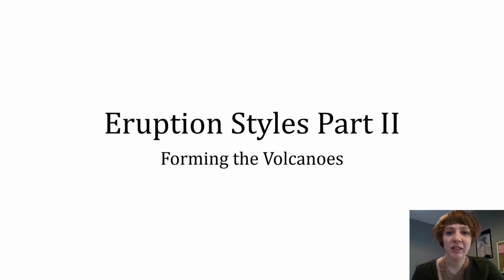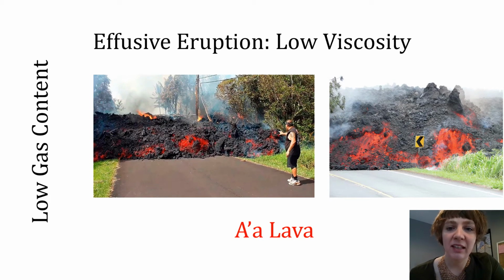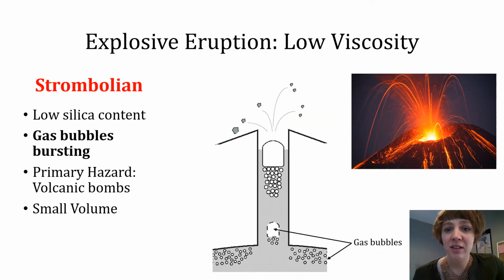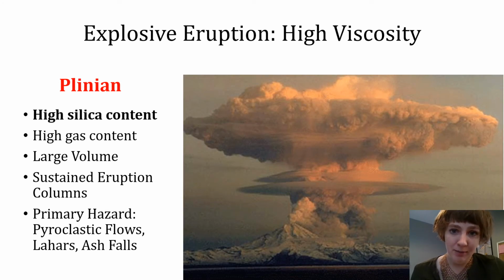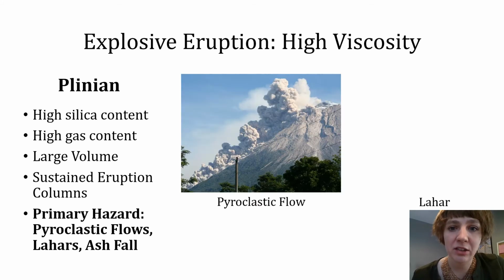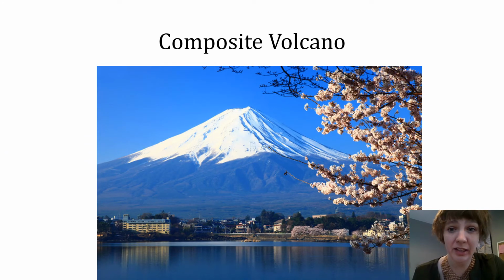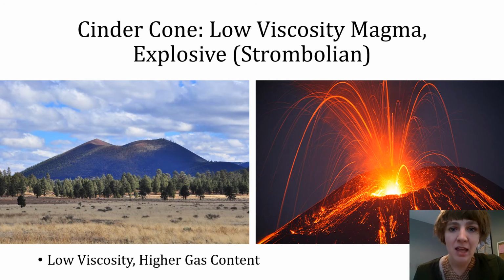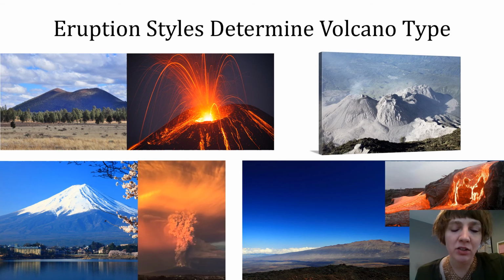Eruption Styles Part II